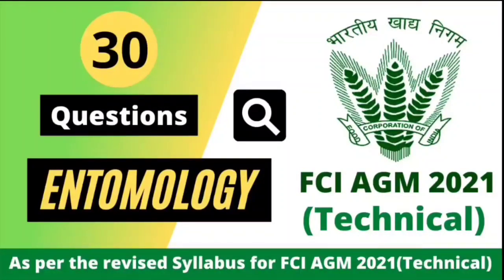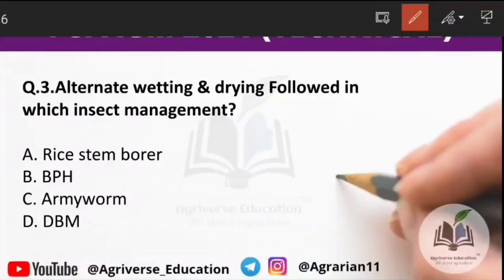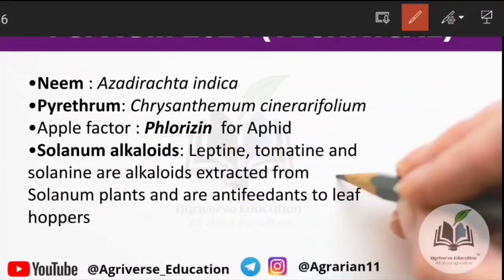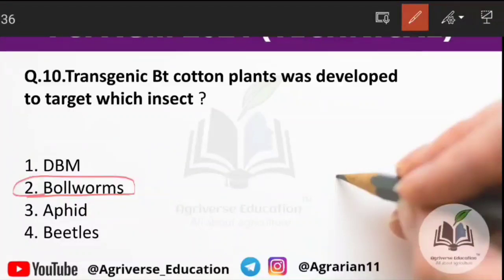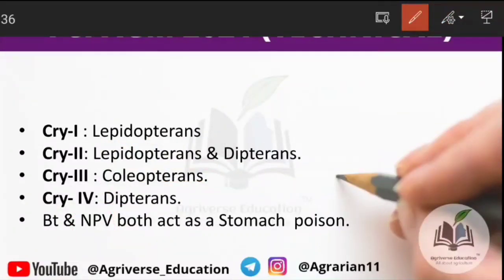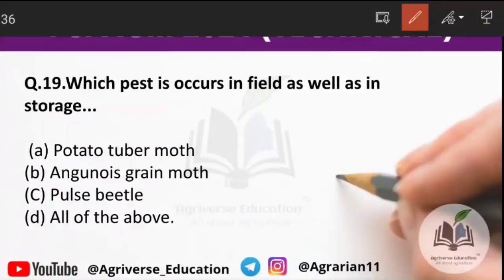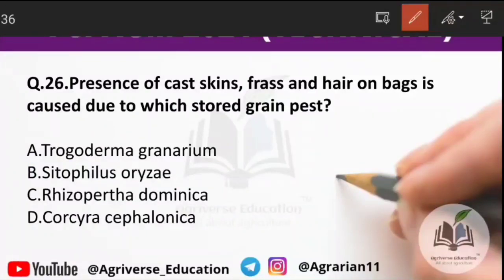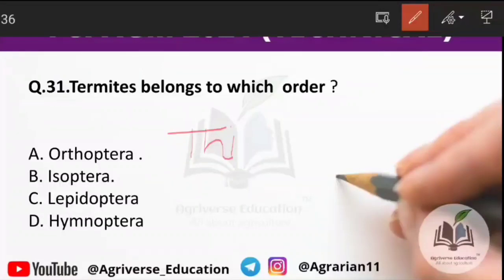FCI AGM 2021 || FCI agm technical Entomology || FCI AGM 2021 Agriculture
| FCI agm 2021 preparation |
| FCI AGM 2021 technical |
| FCI AGM technical previous year question paper |
| FCI AGM 2021 AGRICULTURE |
| FCI agm agriculture questions |
| FCI agm agriculture MCQ |
| FCI agm 2021 exam date |
| FCI AGM AGRICULTURE economy |
| FCI agm exam strategy |
| FCI agm previous year questions |

Join with us in various platforms 👇👇👇
 You can also join our Instagram page👇there we upload daily quizzes & post related to agri education 🙂